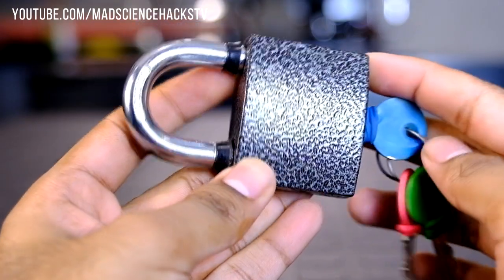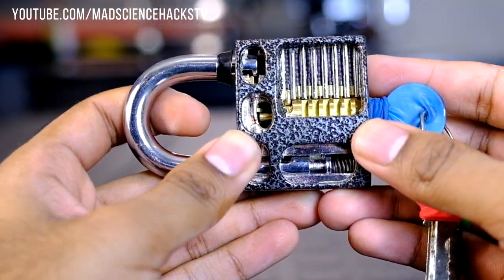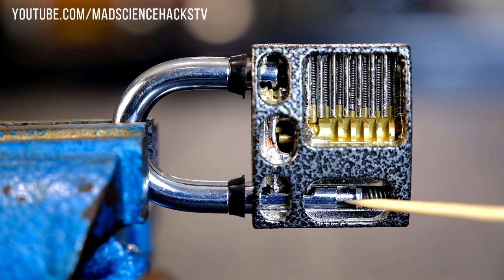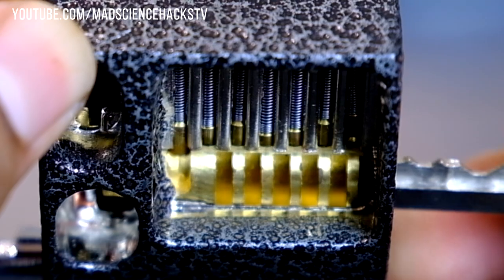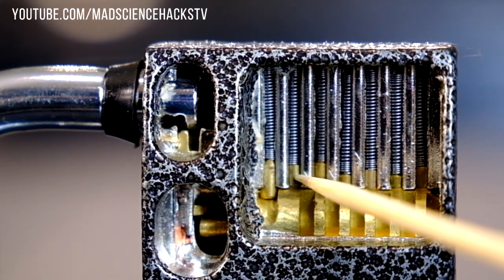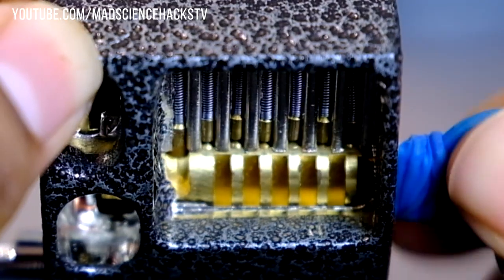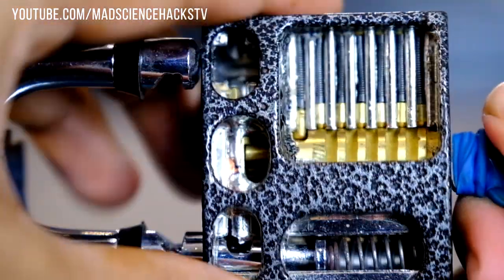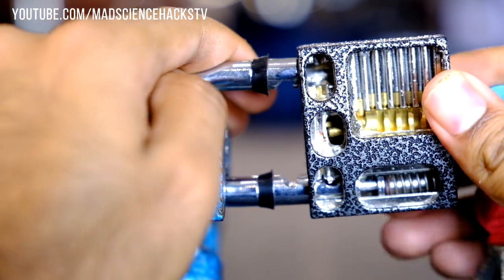How do locks work?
Ever wondered what's inside a lock? In this video, I'll show you all of the parts of a lock and how they work together. It's helpful to those with a curious mind and for those wanting to learn how to pick a lock in seconds.

Learn what's inside a lock!

Mad Science Hacks | Life hacks & how to projects